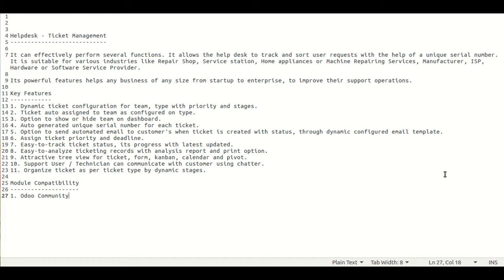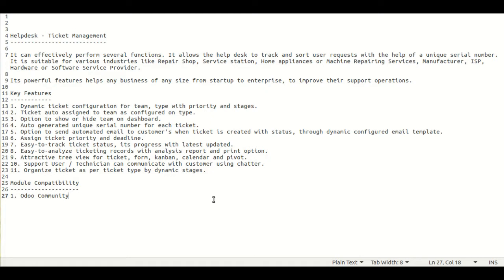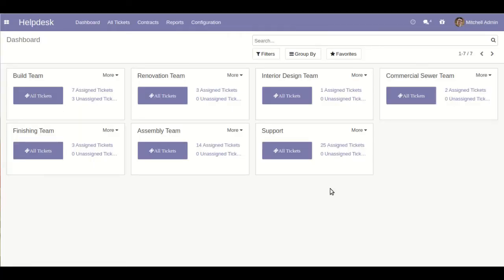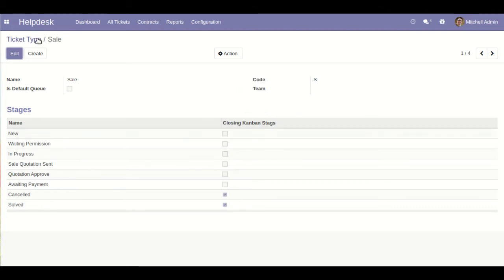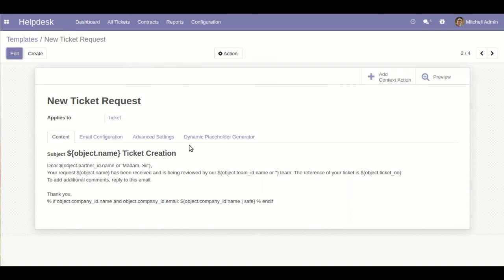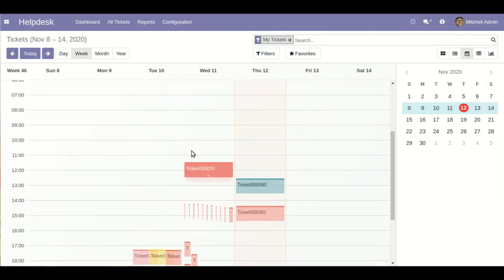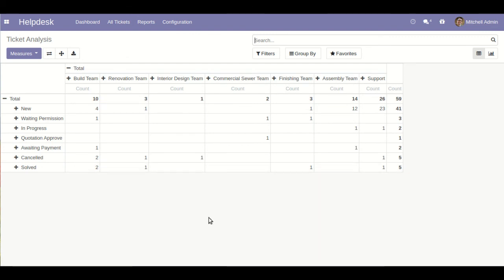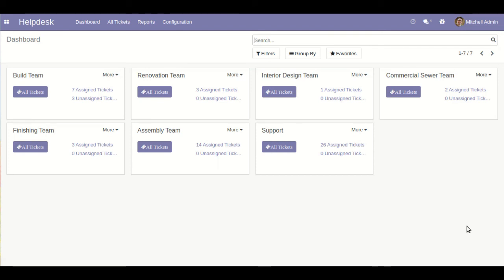Help Desk Ticket Management | OdooApps | Synconics [ERP]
About This Video:
Helpdesk/Ticket Management is the primary solution towards managing after-sales services for consumers.It can effectively perform several functions. It allows the help desk to track and sort user requests with the help of a unique serial number. It is suitable for various industries like Repair shops, Service stations, Home appliances or Machine Repairing Services, Manufacturer, ISP, Hardware, or Software Service Provider.

Its powerful features help any business of any size from startup to enterprise, to improve their support operations.

Key Features :
1. Dynamic ticket configuration for the team, type with priority and stages.
2. Ticket auto-assigned to the team as configured on the type.
3. Option to show or hide team on the dashboard.
4. Auto-generated unique serial number for each ticket.
5. Assign ticket priority and deadline.
6. Easy-to-track ticket status, its progress with latest updated.
7. Easy-to-analyze ticketing records with analysis report and print option.
8. Attractive tree view for a ticket, form, kanban, calendar, and pivot.

1. E-Commerce Connectors Integrations with Odoo like Woocommerce, Magento, Shopify, etc.

2. Helpdesk Management System

3. Manage Multiple Branches/Outlets for your Company

4. Point of Sale Store Management

5. Manage different operations directly from the customer website portal

2) Point of Sale Theme